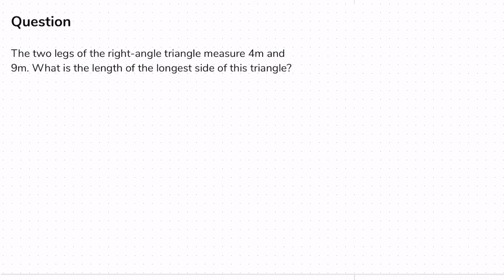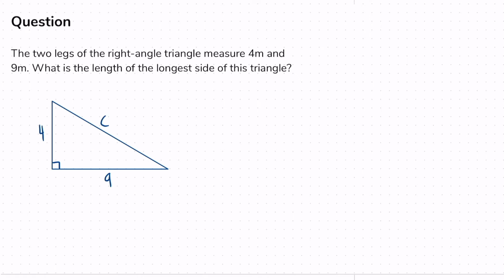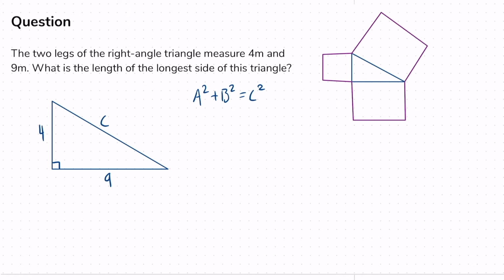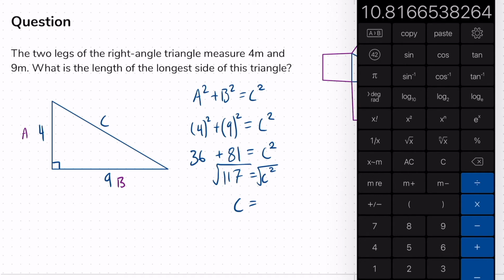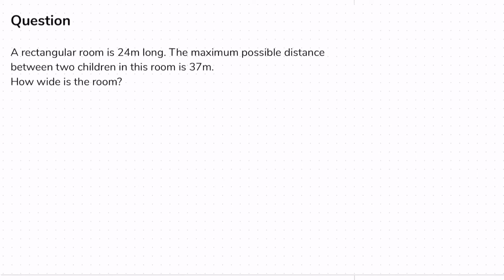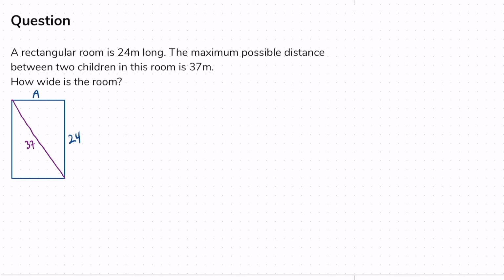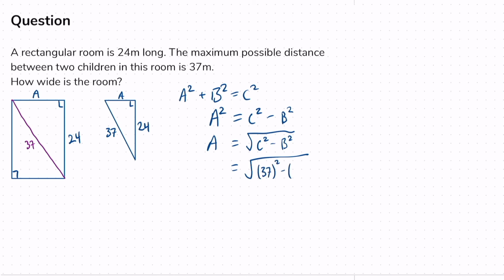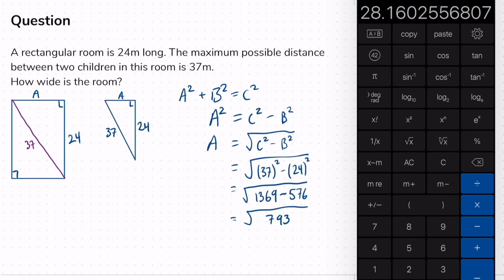How to use the Pythagoras theorem | GCSE & IGCSE Maths | AQA, Edexcel, CIE, OCR and O Levels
(I/GCSE) Using Pythagoras' theorem is easy when there are video lessons to help you learn!

Produced by quicksense.org, this video on Pythagoras' theorem is part of a bigger series covering every single learning objective.